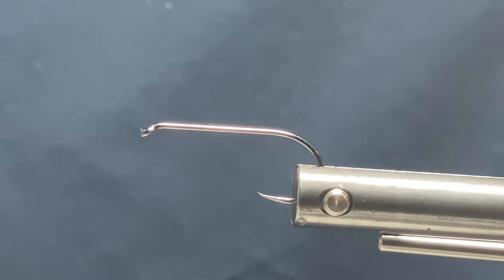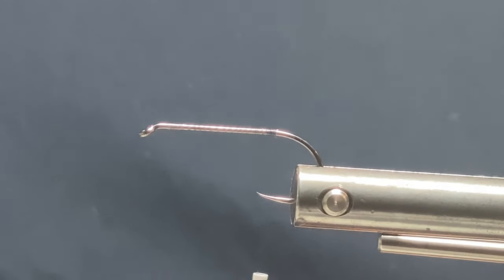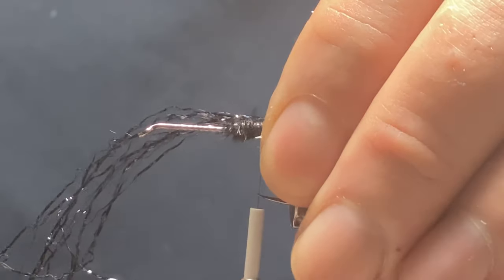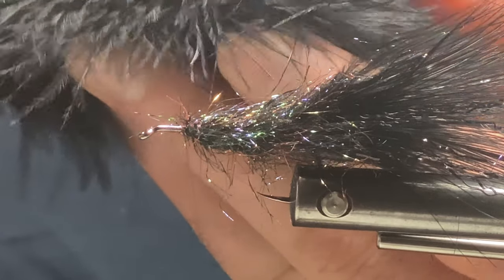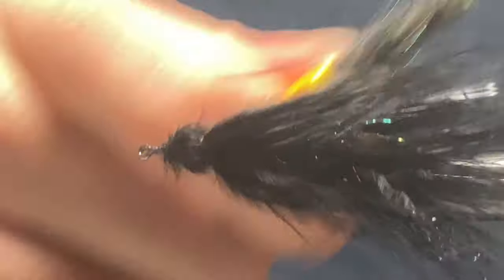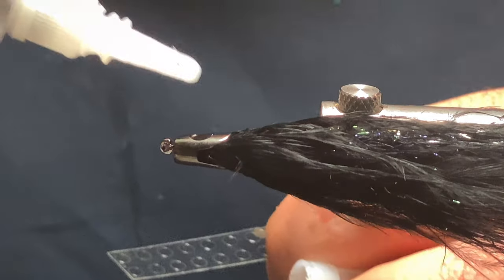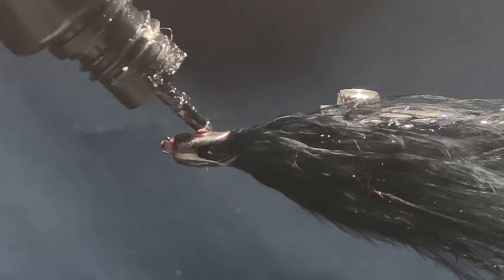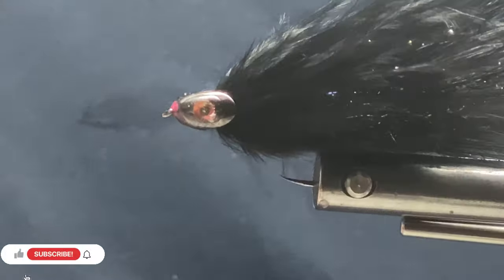FLY TYING MY PB BLACK STREAMER~ this one is deadly!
This simple black streamer caught my PB last season at 3.5lb. The same day I had 3 wild browns all 3lb or over. this fly changed my game all together next season I’m dedicating most of my time fishing streamers